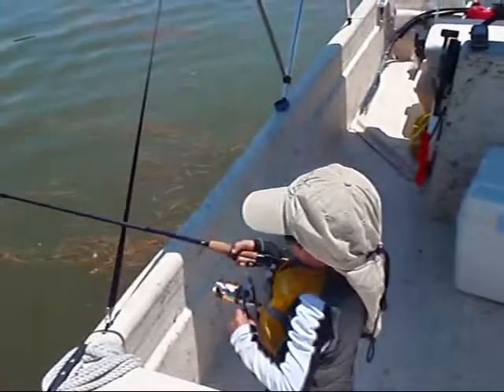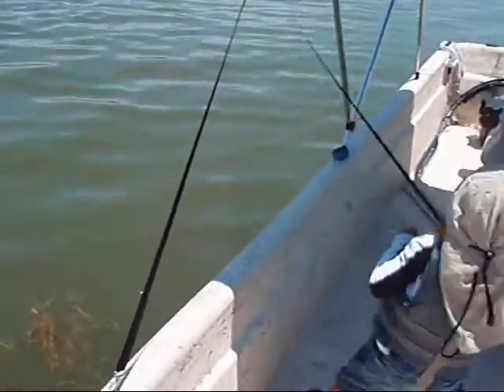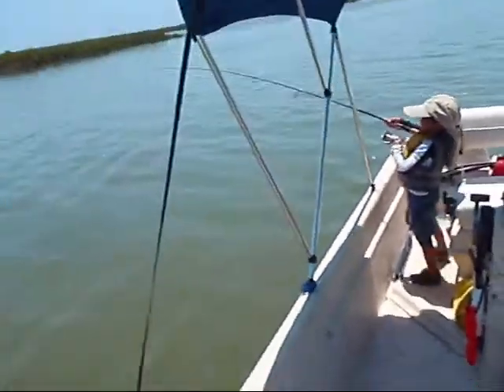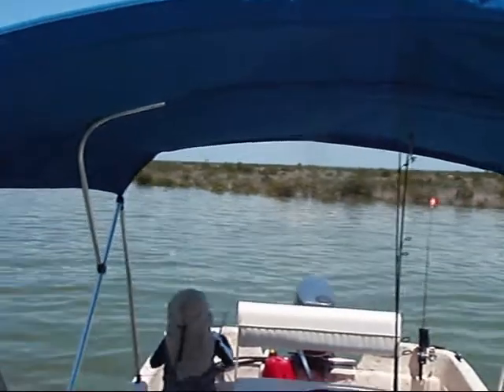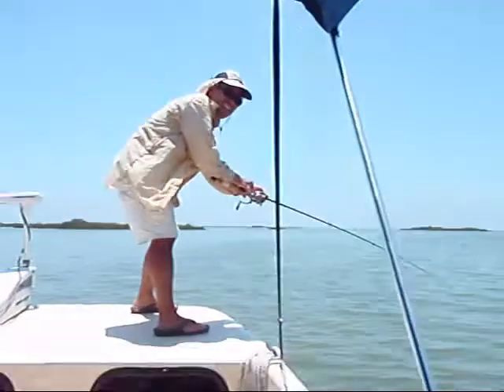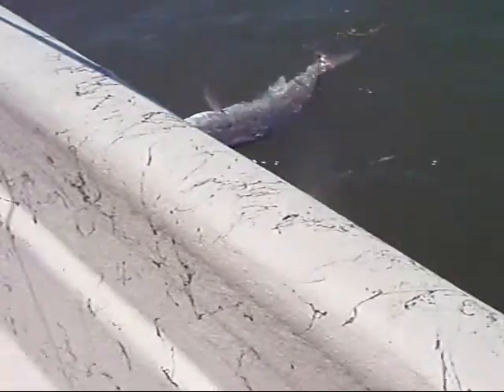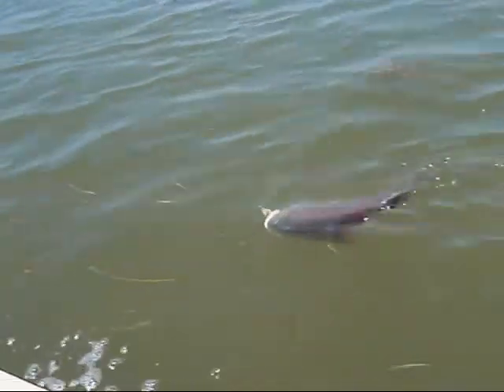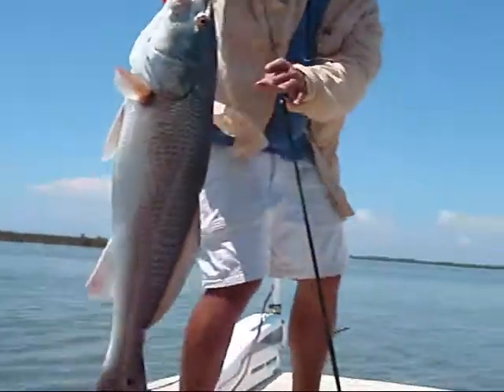JOSHUA REELS IN A REDFISH THATS WAAAY TOO BIG!!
Here's a video of Joshua reeling in a redfish. Daddy didn't realize it but it was waaaay to big for him!!